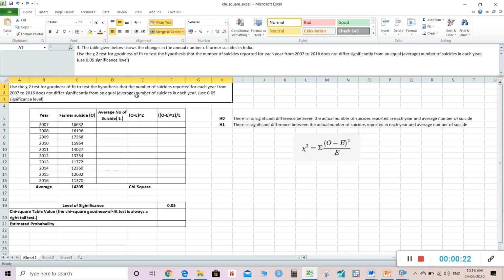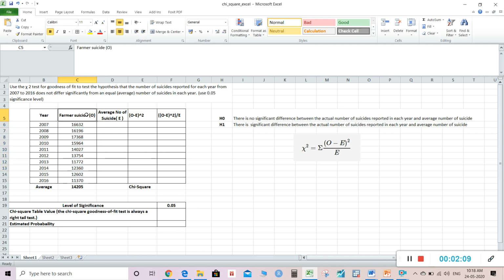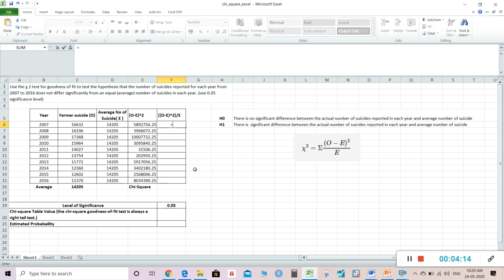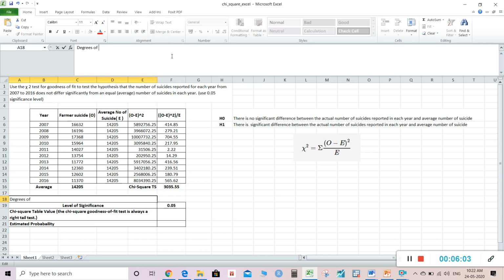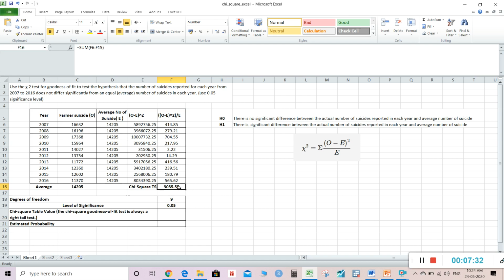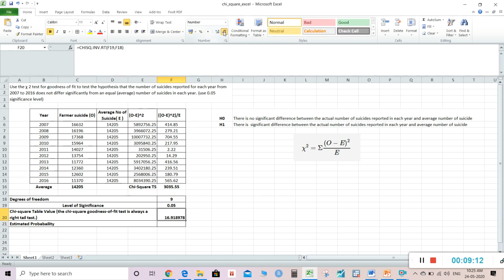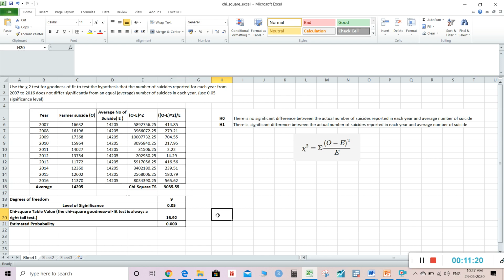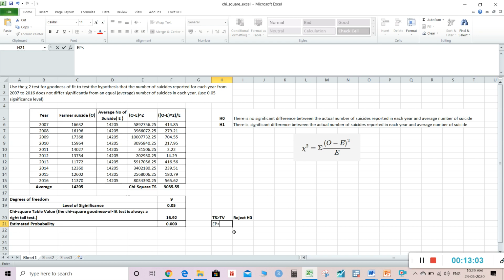Chi-Square Test for Goodness of fit in Excel